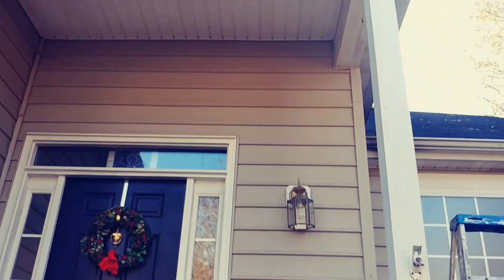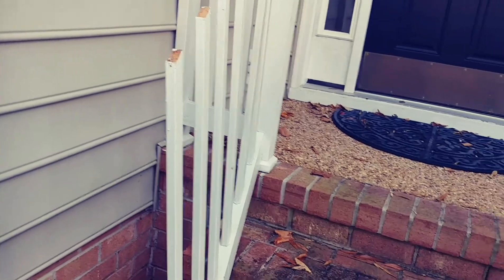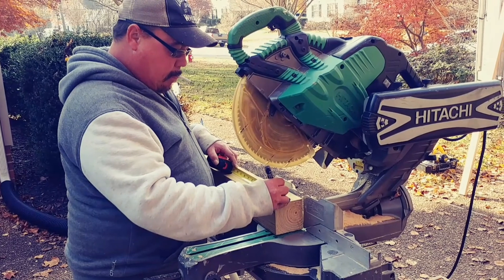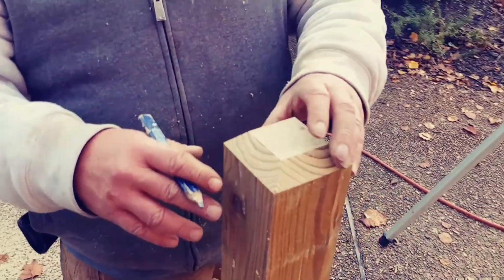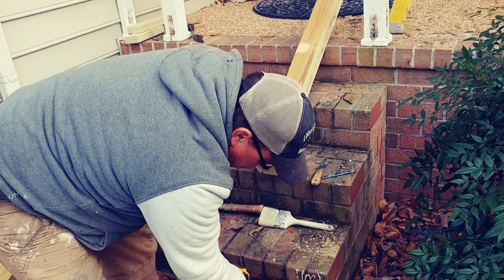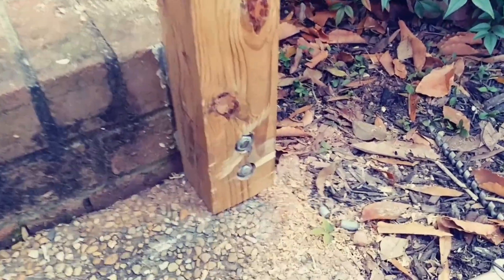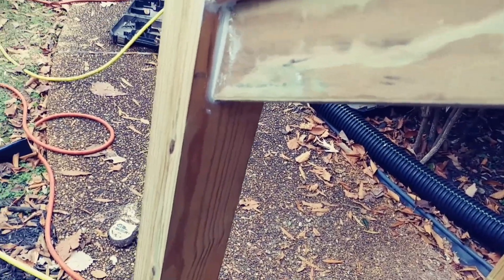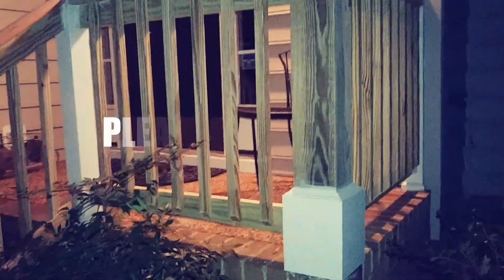Replace rotted porch railings and column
In this video I will show you how to replace rotted hand railings on porch steps and the rest of the porch as well as a rotted column that supports a porch roof.